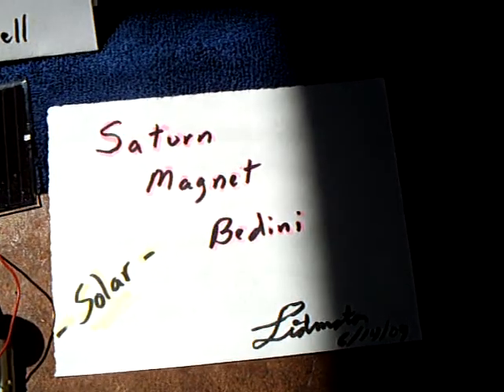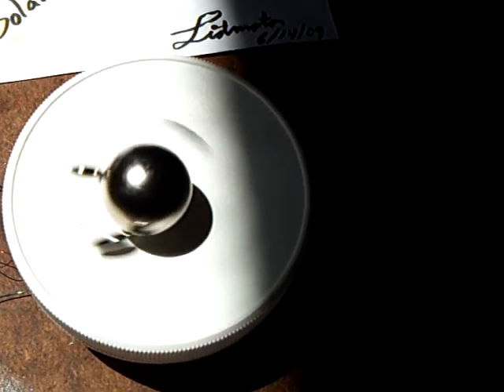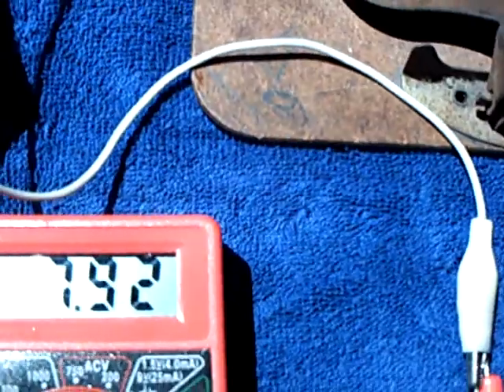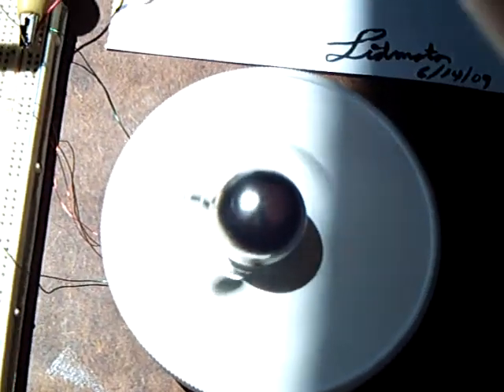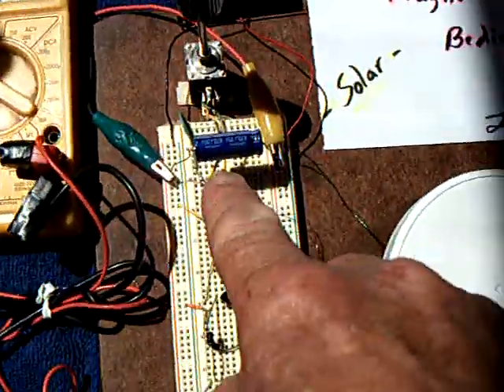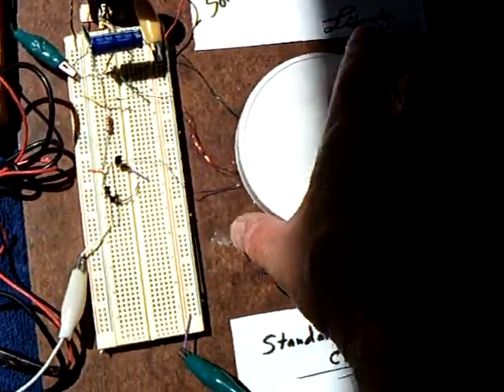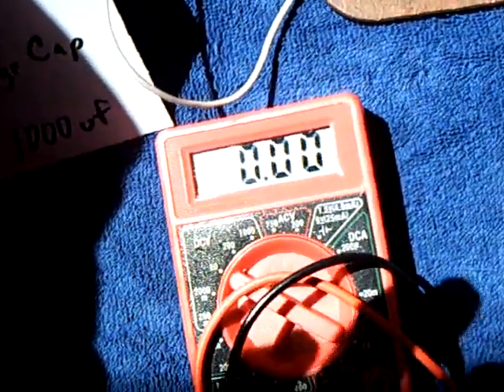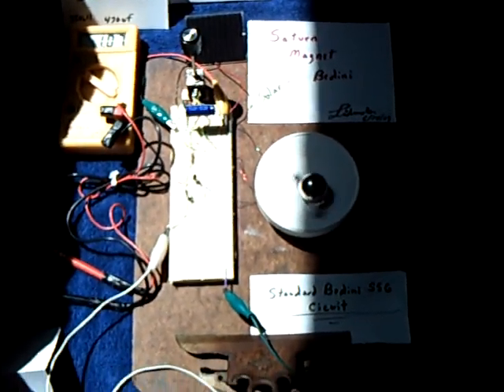(1) Solar Cell--- SATURN MAGNET BEDINI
This is my SATURN MAGNET BEDINI  running on one small 3.5 volt solar cell.  There are two capacitors placed in the circuit and show the source voltage and the charge rate as the device runs.  The Bedini is on my bedroom floor with sunlight coming through a skylight .  The rotor for this is a 1" neo magnet with two 3/8" neos magnetically stuck to the sides.  When this rotor spins it gives a Saturn like appearance with it's ring system.  The video camera has a strobe effect on this and it does not show up well in this video. The circuit is a standard Bedini SSG using an air core bifilar coil.